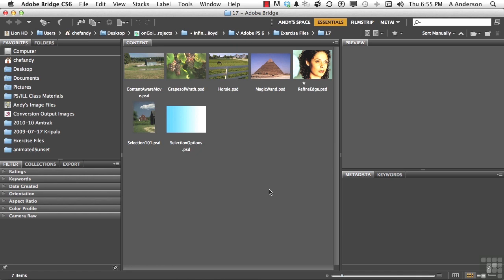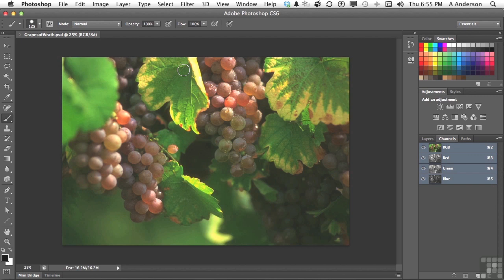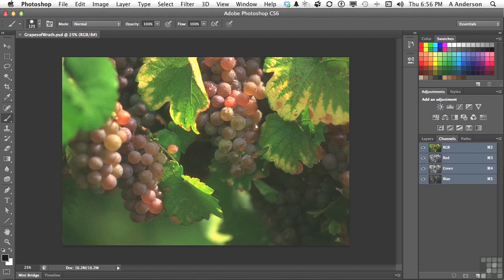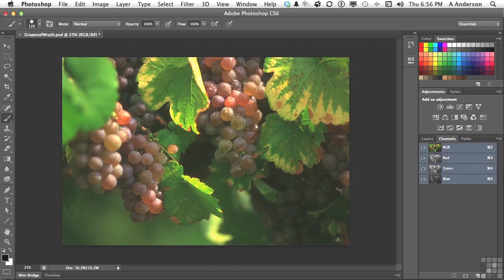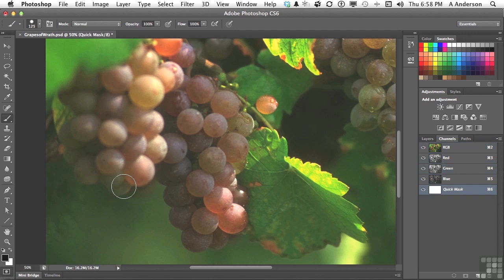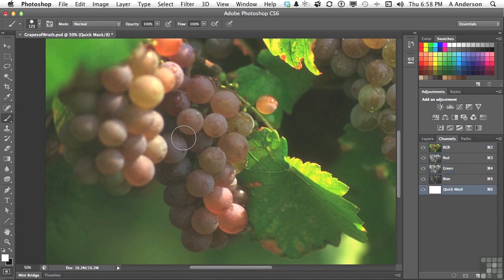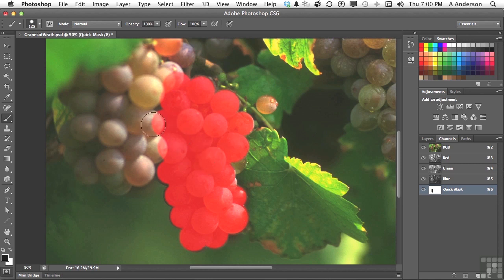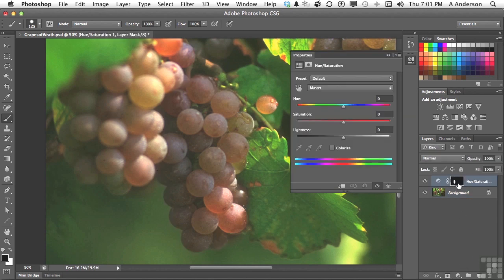17 09 Working With Quick Masking